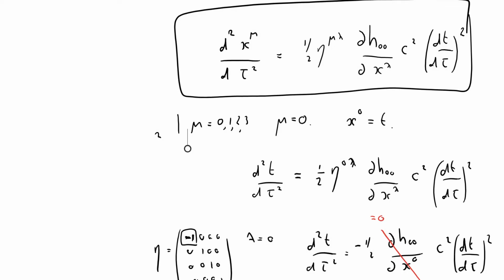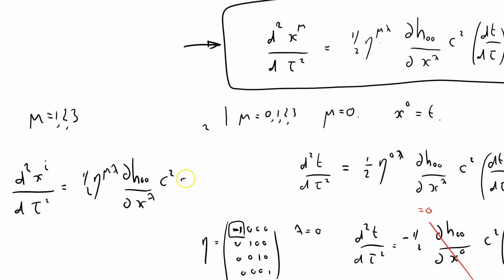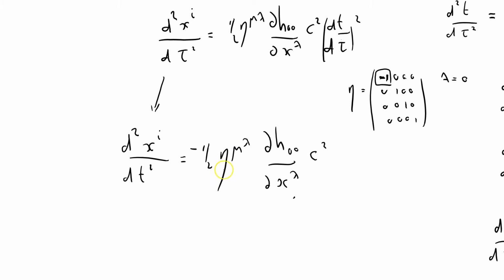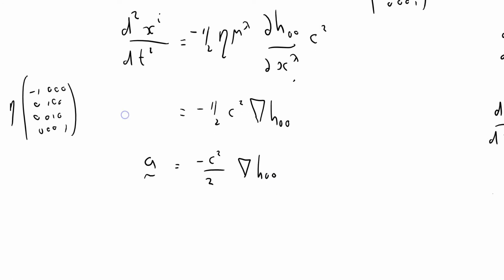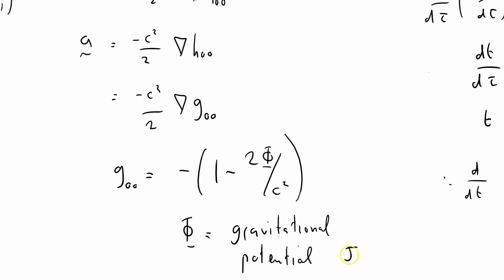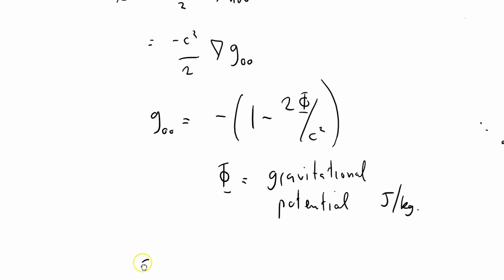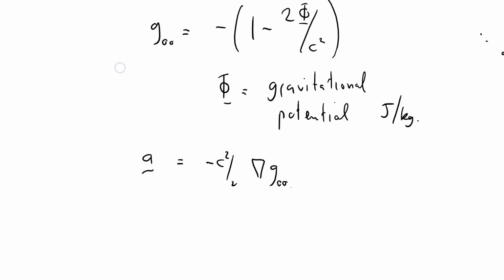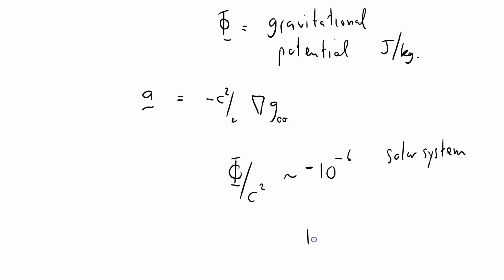GRSS 149 Einstein field equations part eleven weak field limit